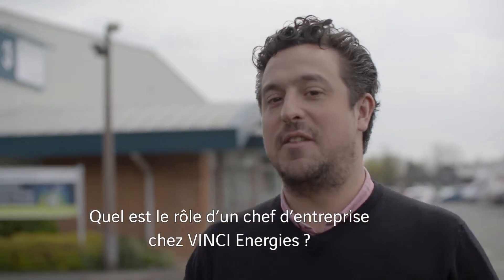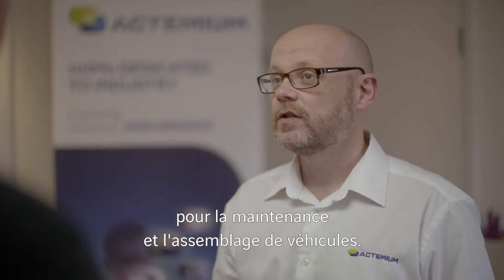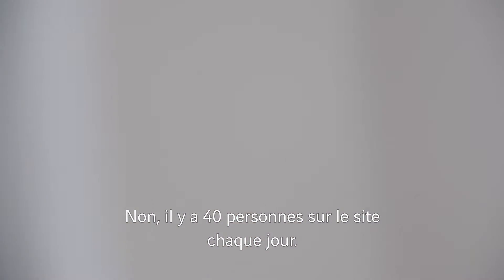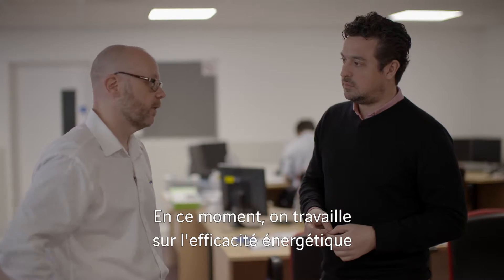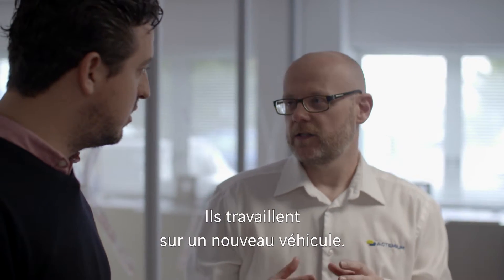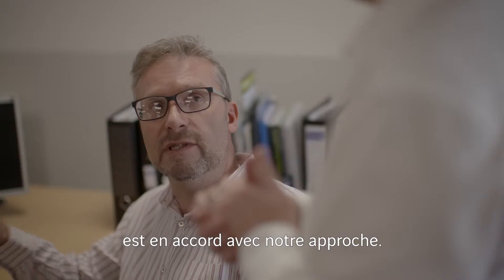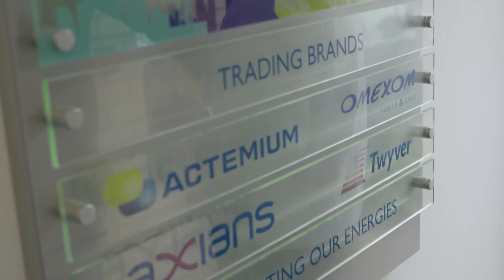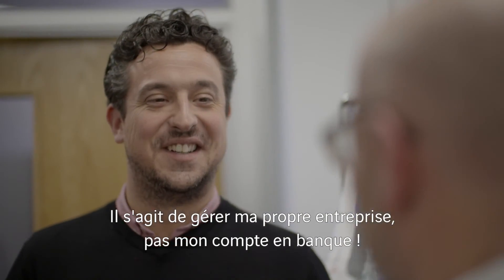Découvrez le métier de chef d'entreprise avec Nick qui travaille pour Actemium au Royaume-Uni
Découvrez le témoignage de Nick, chef d'entreprise Actemium au Royaume-Uni.